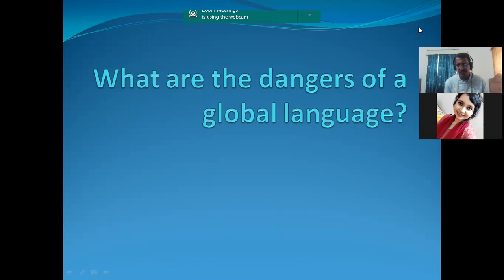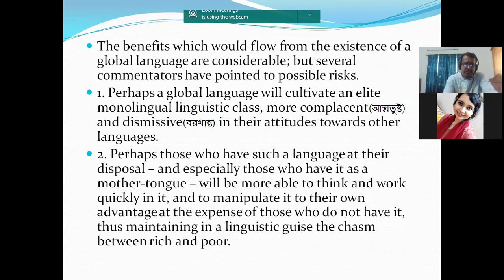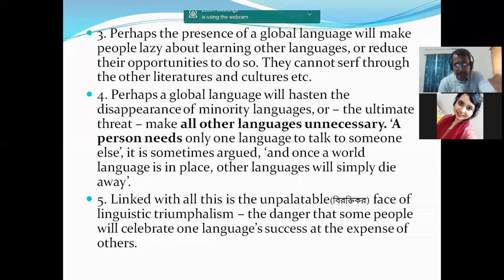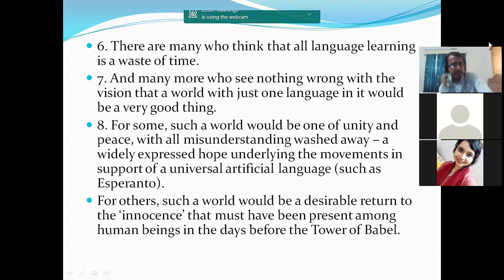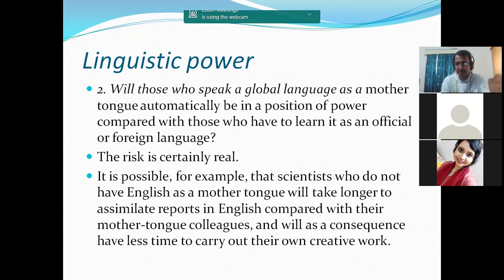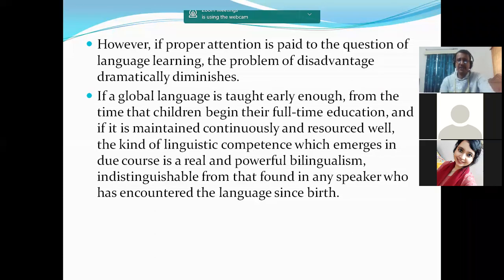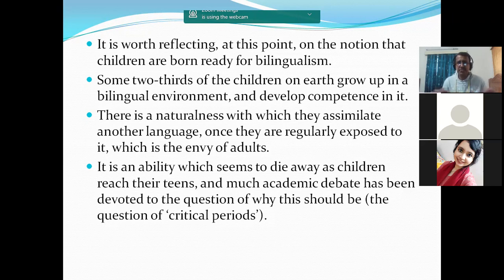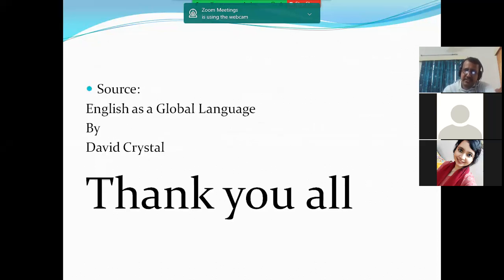What are the Dangers of Global Language.LET 6404 (Spring 2021_4th Class_1st Part)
This is an online live class. If you have any questions or concerns, please put those in the comment box. I will try my best to answer your questions.